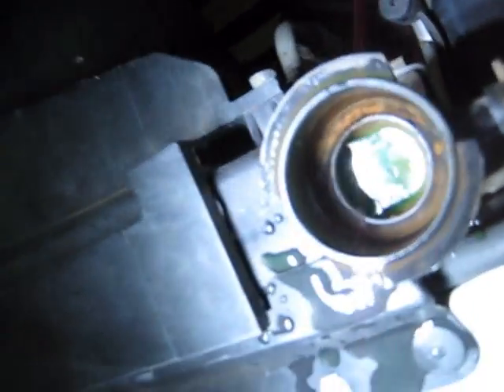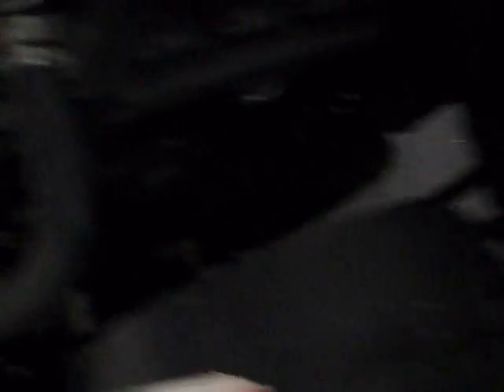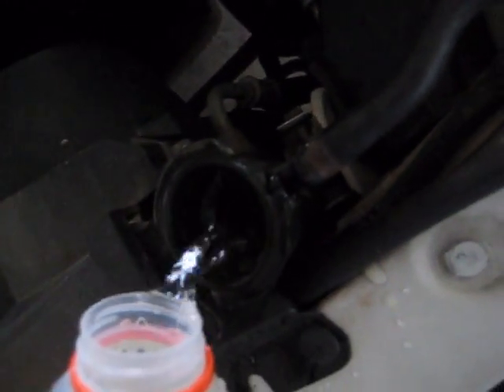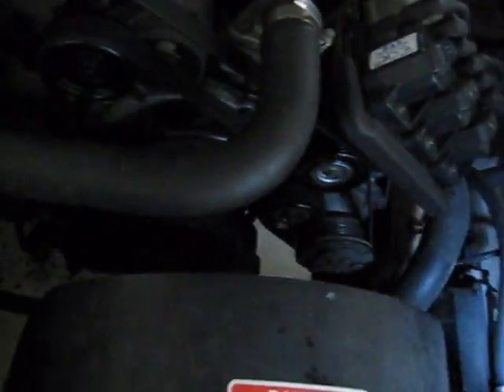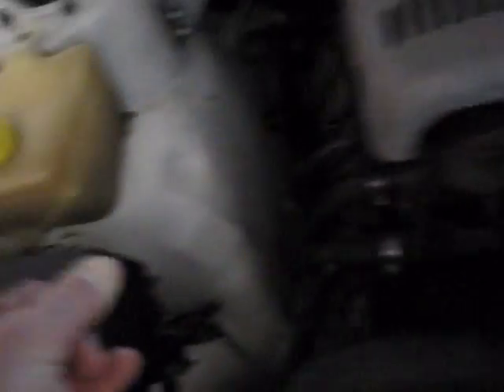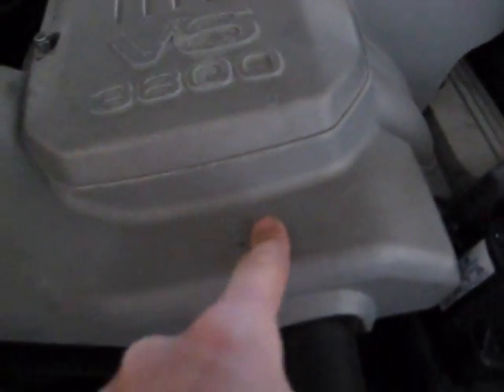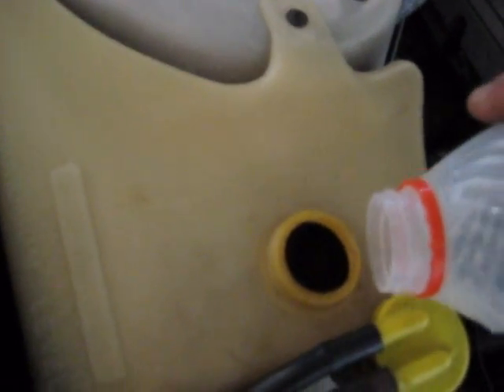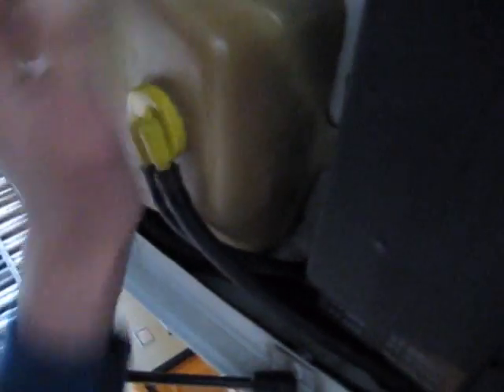Purging air from cooling system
No more air bubbles now :D
Also some advice on Power Steering Reservoir Clip